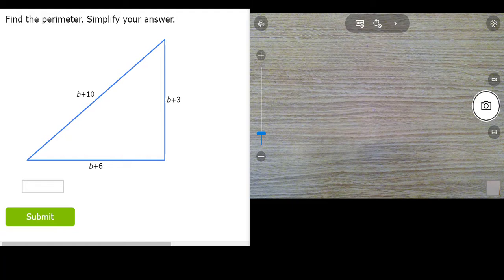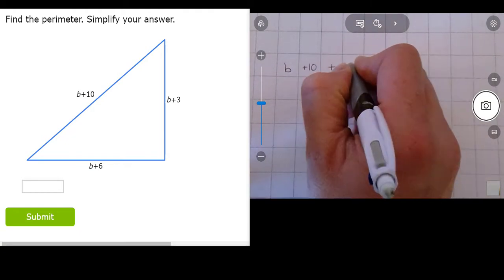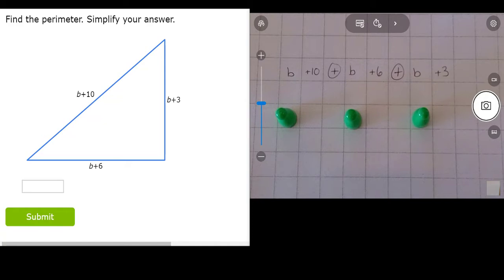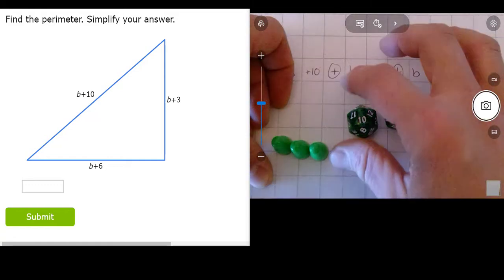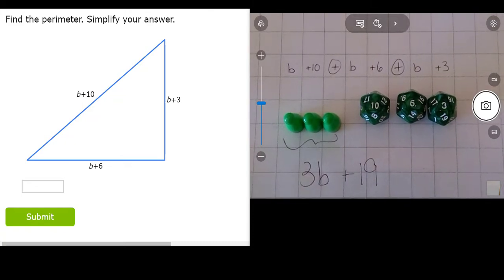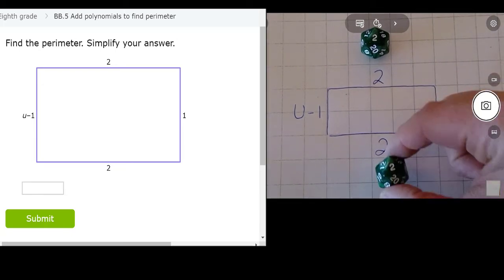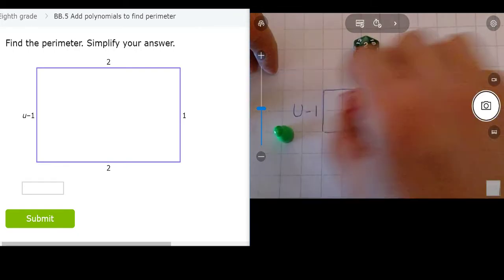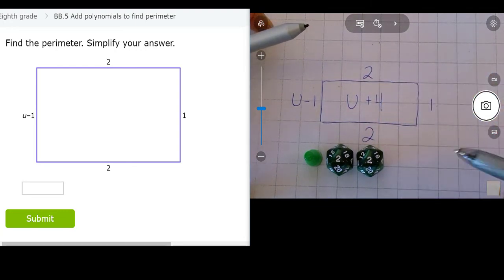Combining Like Terms - 7.EE.A.1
Here is a look in to a lesson that I did with my students on combining like terms using expressions that represented sides of geometric figures.  Concrete manipulative are used to explain the concept and then reinforce the commutative property that we are allowed to perform.
Links to where I purchased are below.

Green 20 Sided Dice

Red 20 Sided Dice

Green Pawns

Always COMMENT!